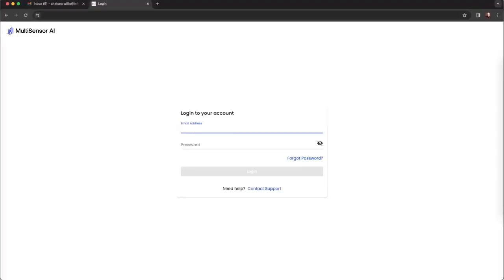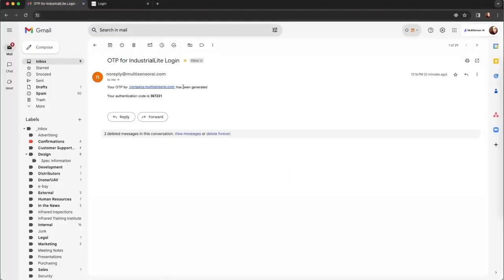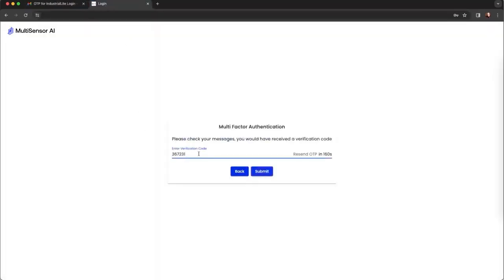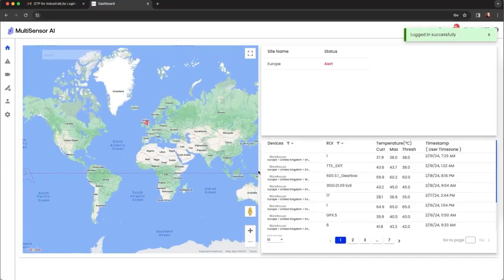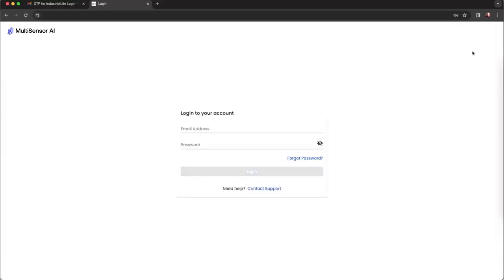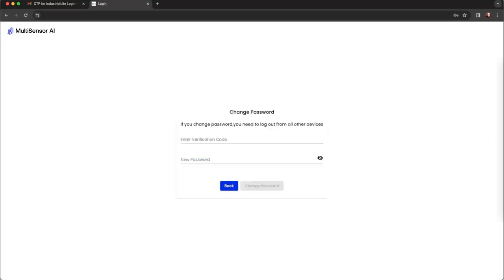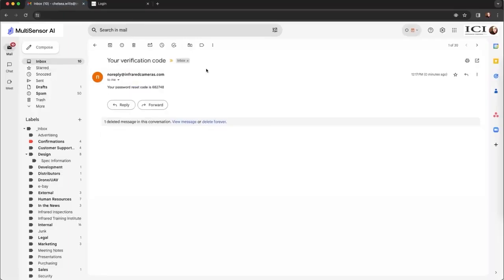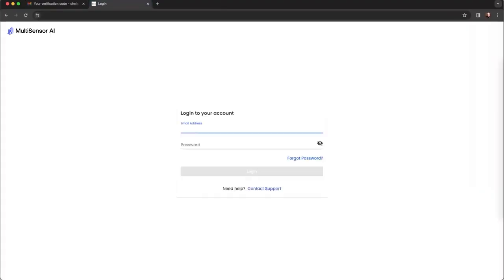MSAI Connect Software - Login Access & Account Recovery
In this video, we demonstrate how to log in to the MSAI Connect platform and recover account information.

Infrared Cameras Inc. (ICI) is now part of MultiSensor AI (MSAI)—advancing beyond thermal imaging to deliver integrated thermal, acoustic, gas, and visual monitoring for predictive maintenance and reliability applications.